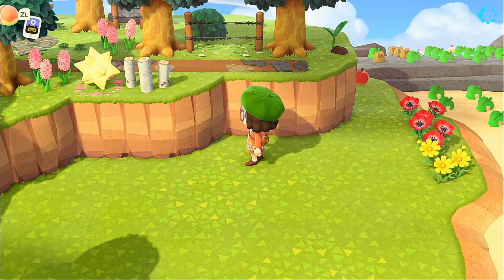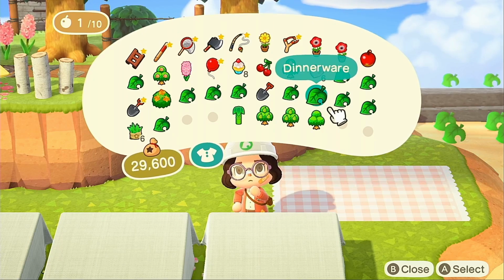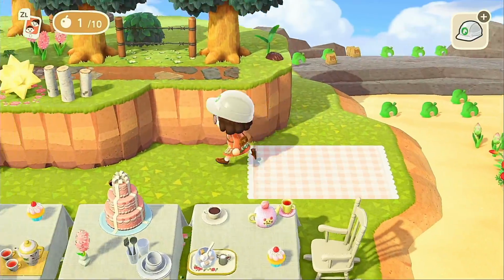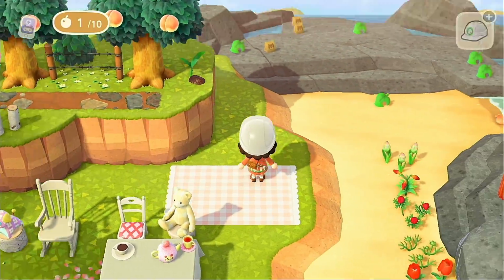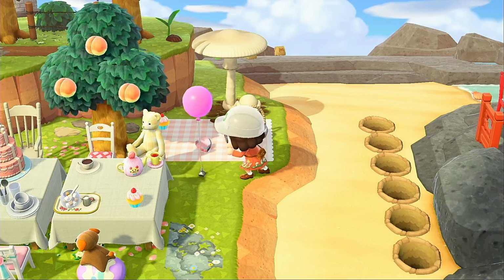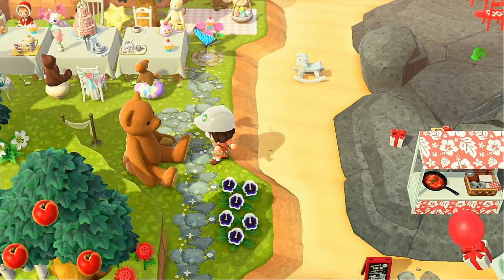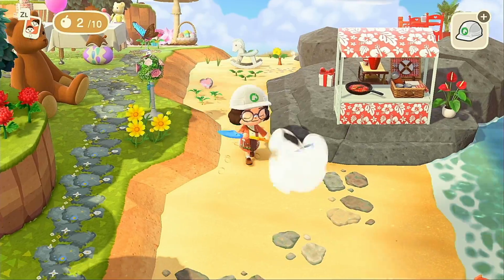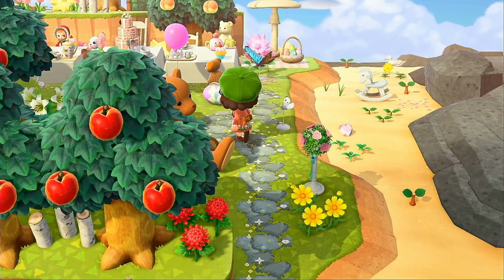fairycore tea party ✨☕ ACNH SPEEDBUILD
join me for another speedbuild today!! I made this little fairycore tea party, kind of inspired by the Alice in Wonderland tea party scene 🥰 I think it came out so cute and magical!! it's definitely one my my favorite spots on my island now 💚
CODES:
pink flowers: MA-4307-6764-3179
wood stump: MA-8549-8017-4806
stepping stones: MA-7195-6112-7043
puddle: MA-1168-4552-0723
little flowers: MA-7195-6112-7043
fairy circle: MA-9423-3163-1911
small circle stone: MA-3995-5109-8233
stone circle with leaves: MA-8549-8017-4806
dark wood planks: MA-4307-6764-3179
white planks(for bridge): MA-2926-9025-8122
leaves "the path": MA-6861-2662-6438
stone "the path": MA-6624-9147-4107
pink gingham picnic blanket: MA-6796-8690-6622
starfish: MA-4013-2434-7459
teddy bear and sugar: MA-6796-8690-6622
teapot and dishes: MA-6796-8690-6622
what I use:
capture card
recording: streamlabs obs
editing: davinci resolve
jokes: my last surviving braincell